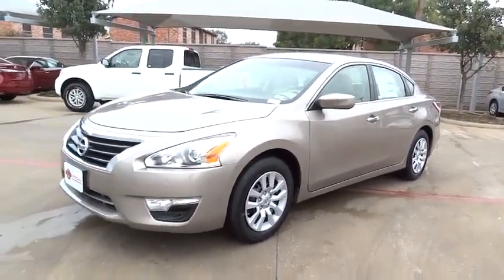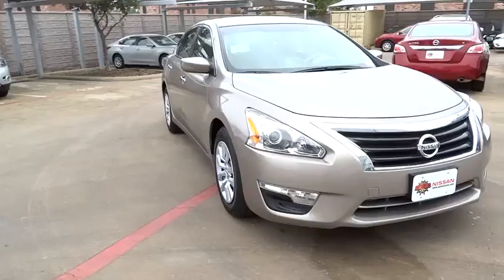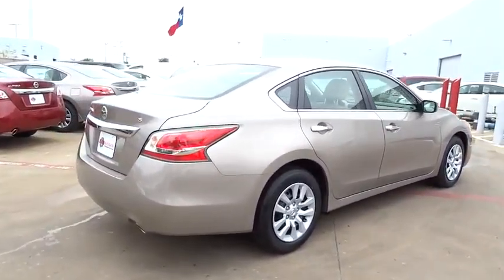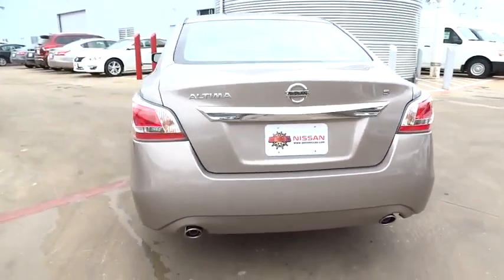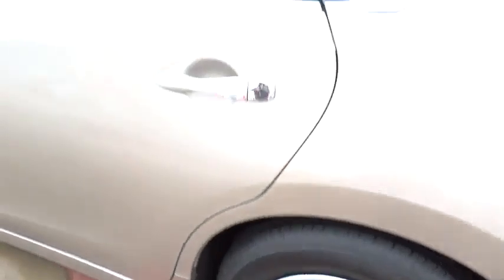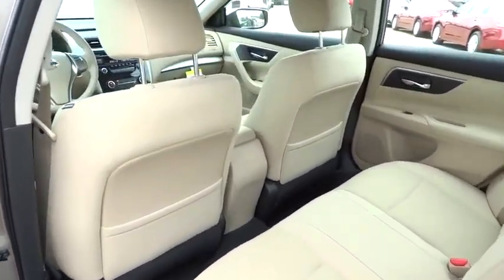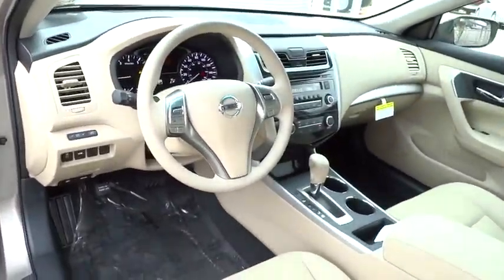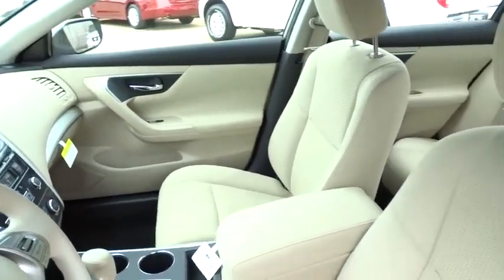2015 Nissan Altima San Antonio, Austin, Houston, New Braunfels, Helotes, TX N50992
2015 Nissan Altima
2015 Nissan Altima 2.5 S - Stock#: N50992 - VIN#: 1N4AL3AP3FN361491

Gunn Nissan
12838 San Predro